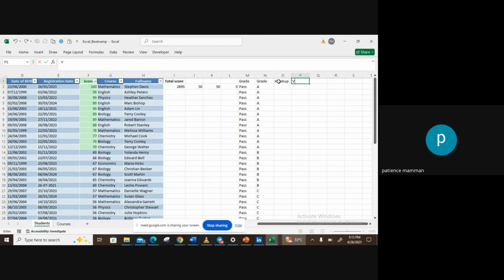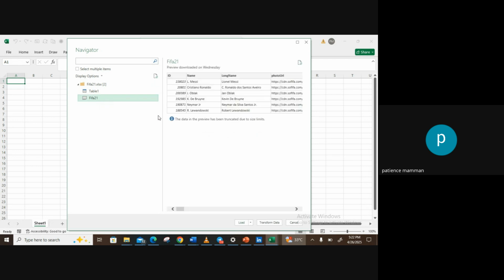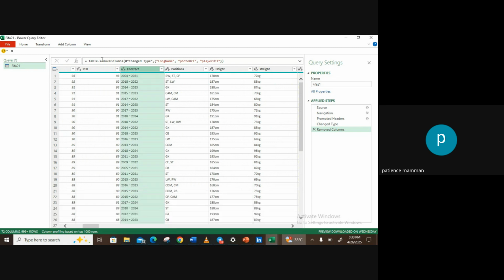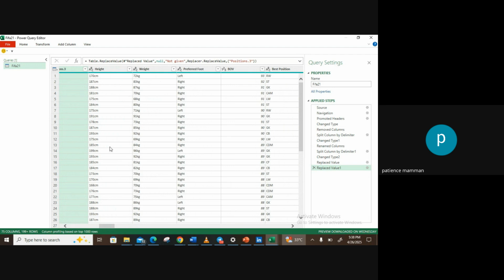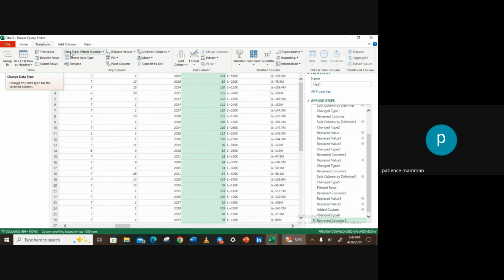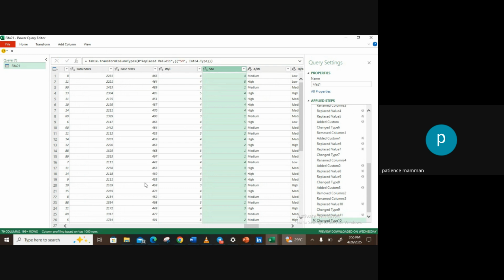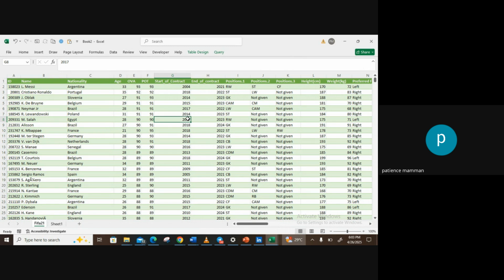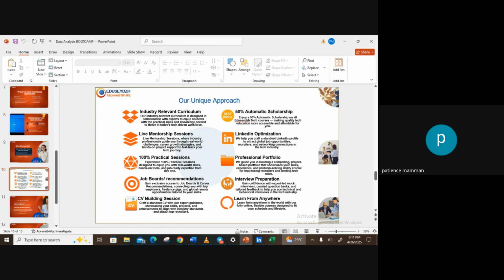Data Cleaning with Excel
Companies are hiring Data Analysts globally. The only thing standing between you and that job... is SKILL.

@Eduseydzh, we train you from beginner to pro in 6 weeks. Learn Excel, Power BI, SQL, and real-world data projects

Welcome to Eduseydzh Tech Konsole Ltd
Your gateway to in-demand tech skills, global career opportunities, and real transformation! 💥

We’re more than just a tech institute—we’re a movement!
🚀 Empowering dreamers.
📚 Equipping learners.
🌐 Launching global tech professionals!

🎯 What We Offer:
✅ Data Analysis – From Excel to Power BI & Python
✅ Business Analysis – Master stakeholder management, Agile, and documentation tools